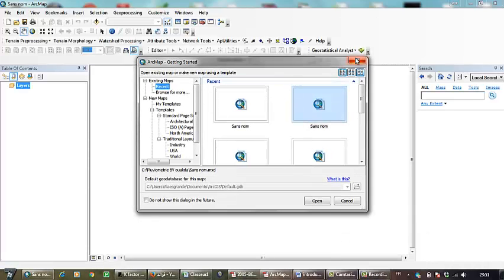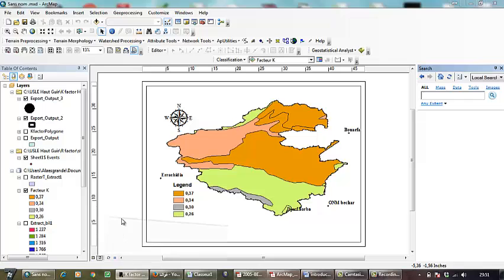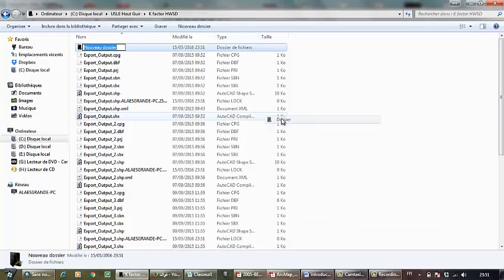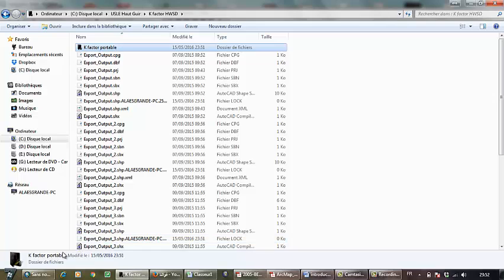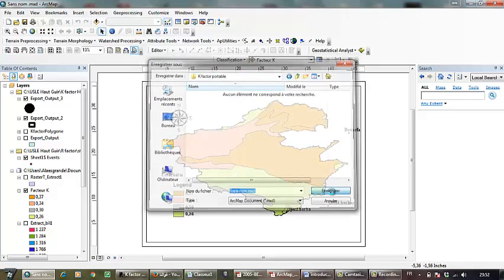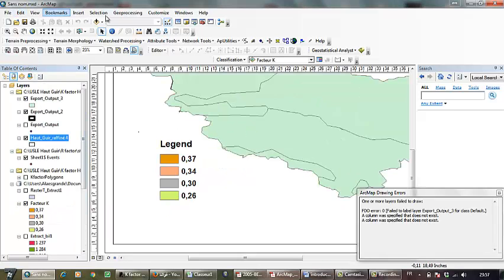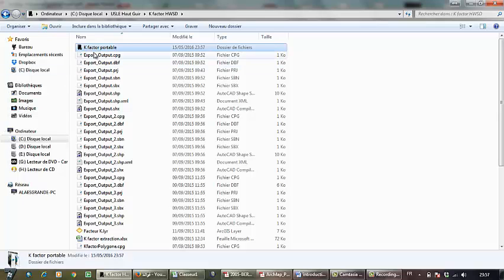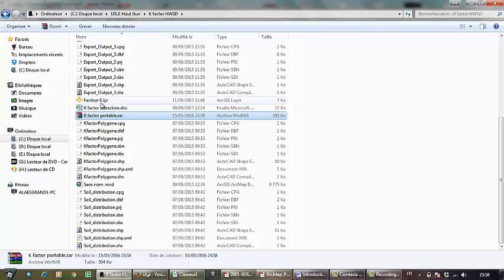Create portable ArcMap project file and send it your friend